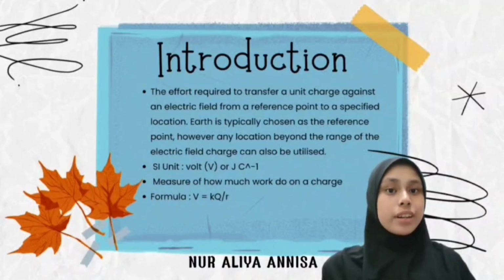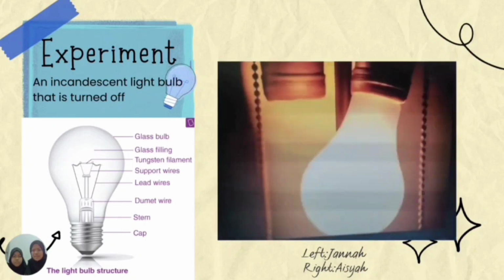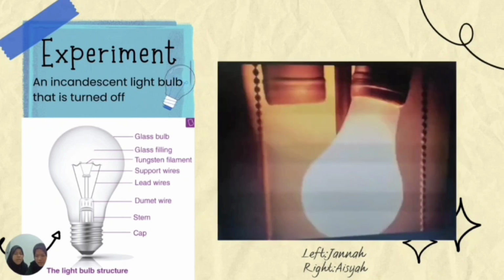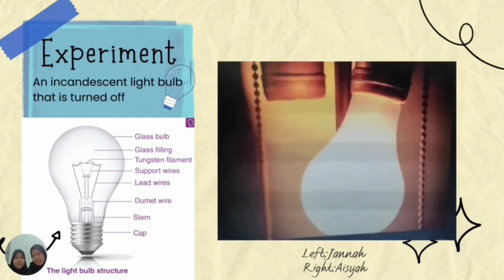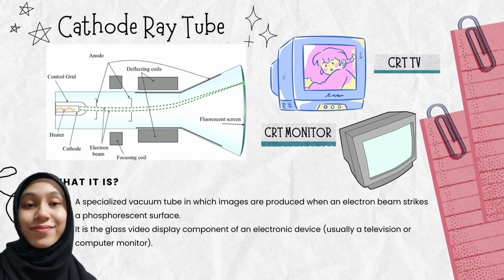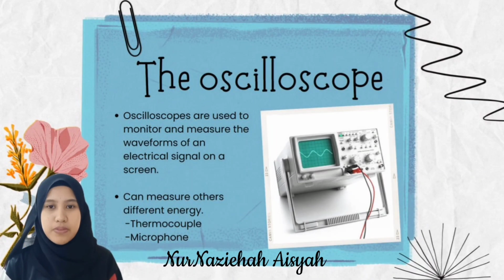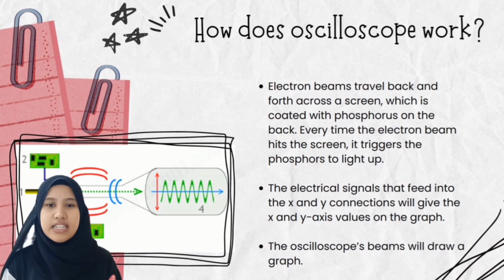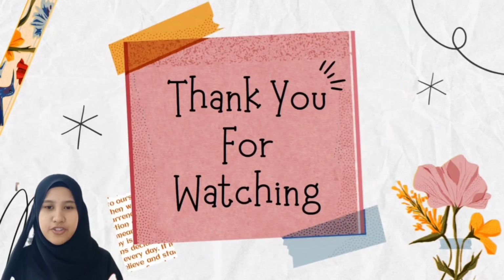Group 4: Phy150 Electric Potential